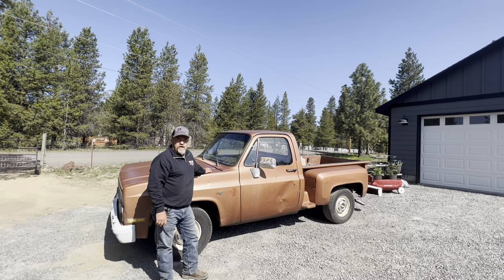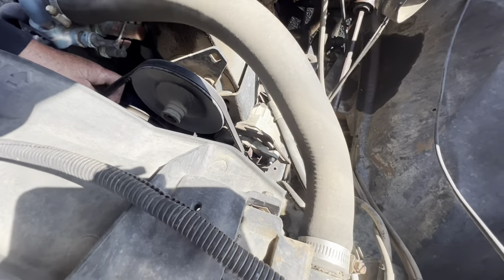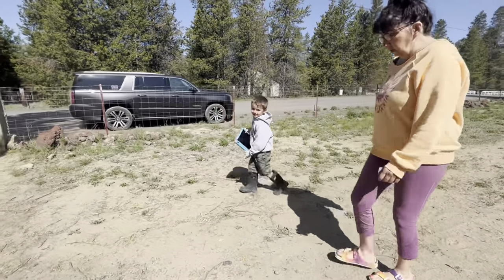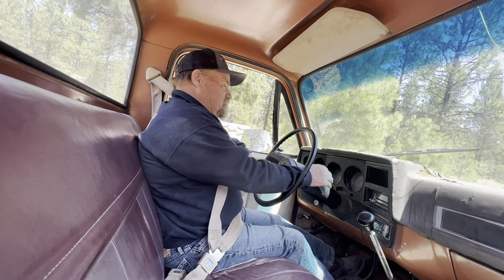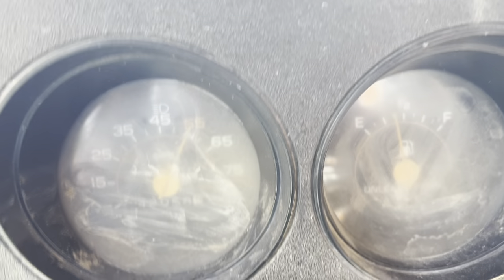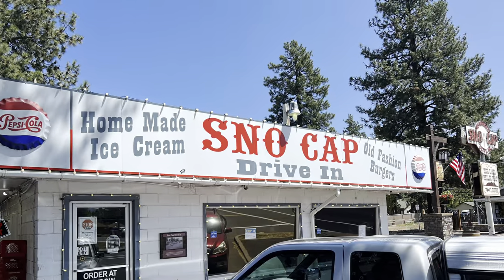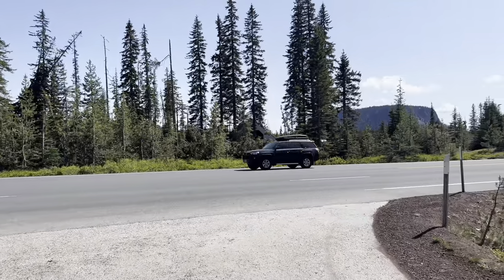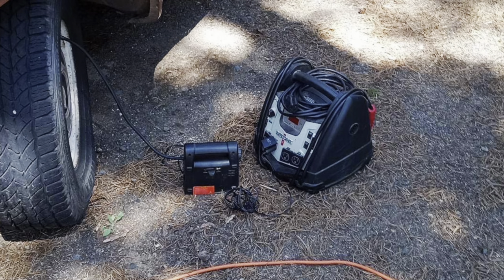Chevy C10 Square Body Pickup. Super Cheap C10 on Rusty Duck Garage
I bought this 1981 Chevrolet C10 2 wheel drive step side pickup in La Pine Oregon at a garage sale. This truck had been sitting for many years and not driven. I aired up the tires added some fuel and a new battery. This old truck that had been sitting for years and now was my ride home. Two hundred miles away. The engine oil hasn't hasn't been changed, the fuel is old, the tires are weather cracked and the engine drive belts and coolant hoses have seen better days. Ride along and see how the journey goes!

The third generation of the C/K series is a range of trucks that was manufactured by General Motors from the 1973 to 1991 model years.[2] Serving as the replacement for the "Action Line" C/K trucks, GM designated the generation under "Rounded Line" moniker.[3] Again offered as a two-door pickup truck and chassis cab, the Rounded Line trucks marked the introduction of a four-door cab configuration. Chevy C10 Square Body.

Marketed under the Chevrolet and GMC brands, the Rounded Line C/K chassis also served as the basis of GM full-size SUVs, including the Chevrolet/GMC Suburban wagon and the off-road oriented Chevrolet K5 Blazer/GMC Jimmy. The generation also shared body commonality with GM medium-duty commercial trucks.

In early 1987, GM introduced the 1988 fourth-generation C/K to replace the Rounded Line generation, with the company beginning a multi-year transition between the two generations. To eliminate model overlap, the Rounded Line C/K was renamed the R/V series, which remained as a basis for full-size SUVs and heavier-duty pickup trucks. After an 18-year production run (exceeded only in longevity by the Dodge D/W-series/Ram pickup and the Jeep Gladiator/Pickup), the Rounded Line generation was retired after the 1991 model year.

3-speed Turbo Hydra-Matic 350 automatic
3-speed Turbo Hydra-Matic 400 automatic
4-speed Turbo Hydra-Matic 700R4 automatic
3-speed Saginaw manual
4-speed Saginaw Muncie SM465 manual